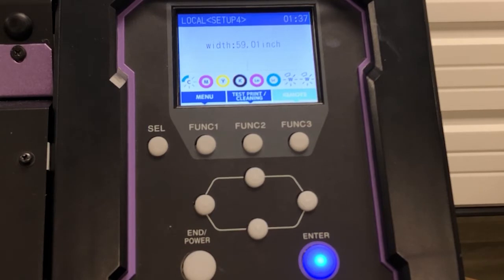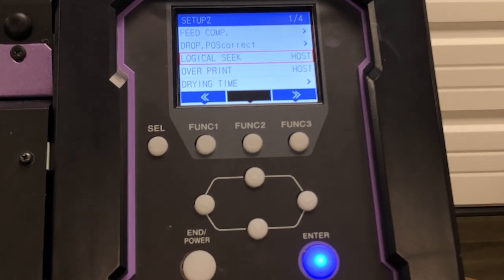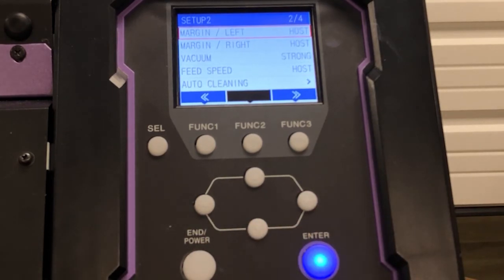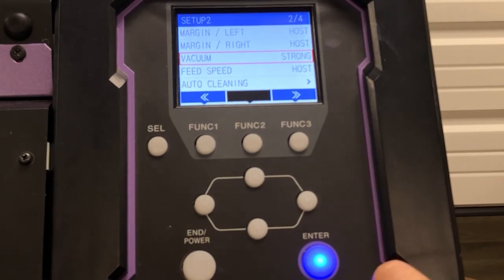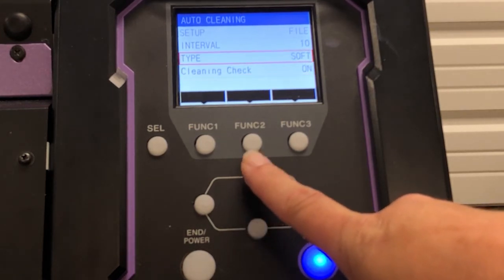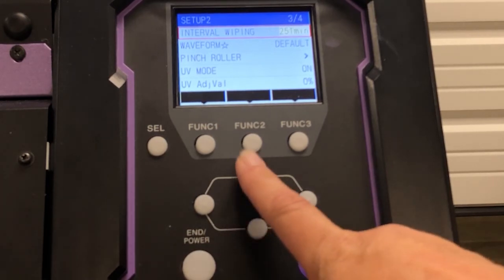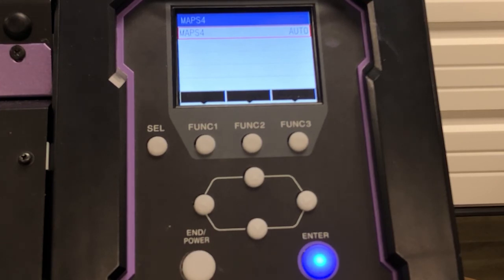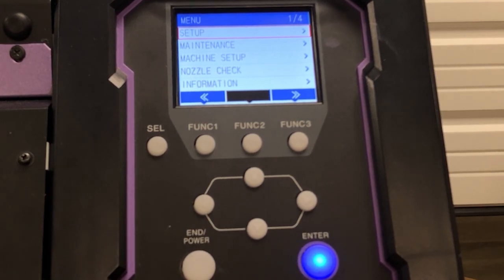Mimaki Machine Set Up Menu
Explanation of Mimaki Set-up Menu for most of the Mimaki Roll to Roll machines.